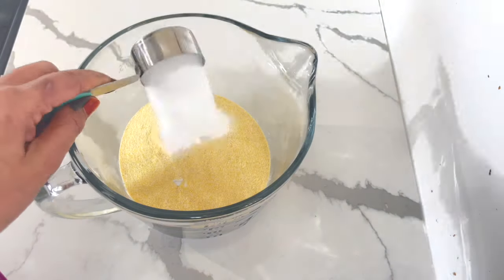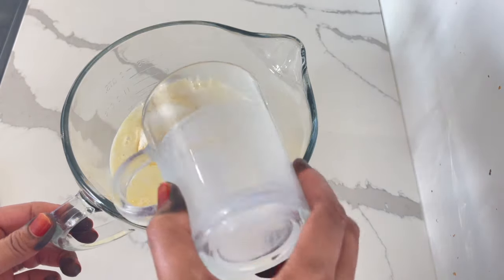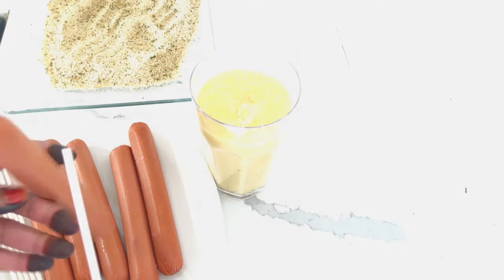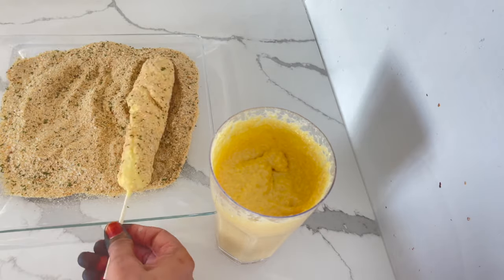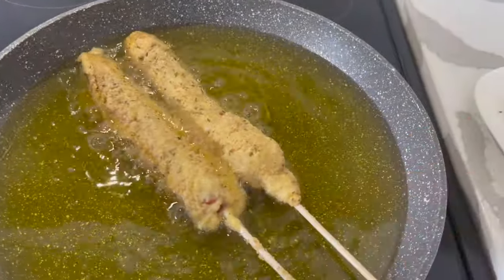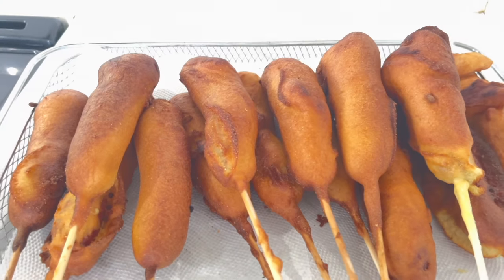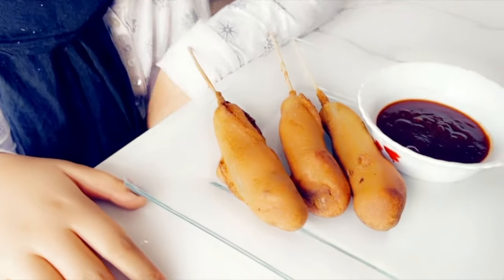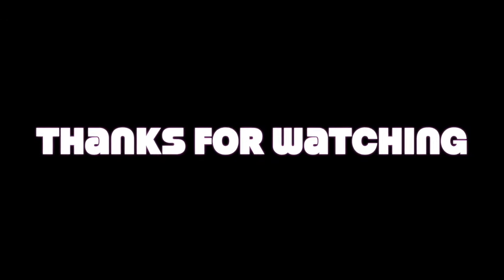Corn Dogs In 2 Minutes!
In todays video, I am going to show you how to make corndogs!